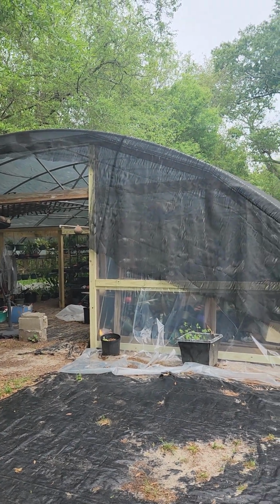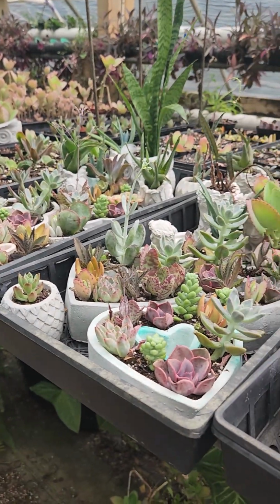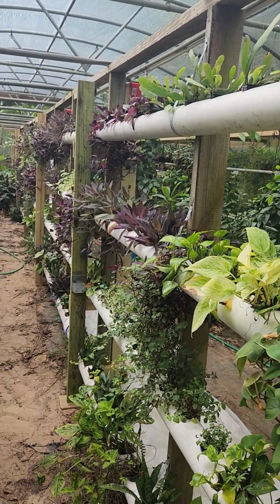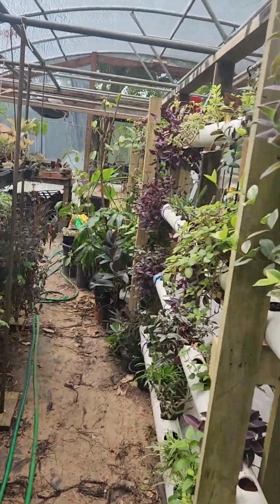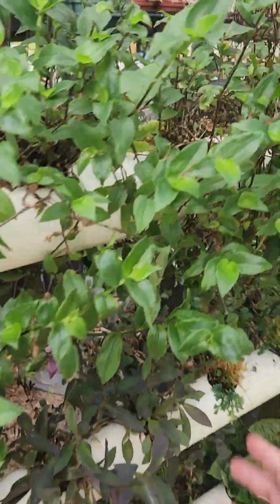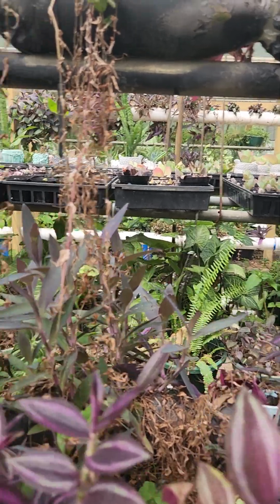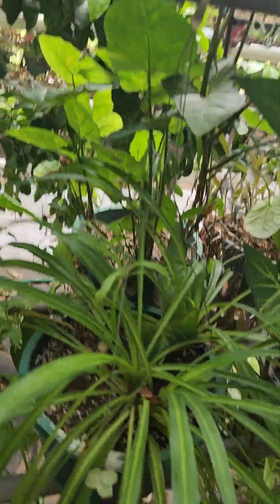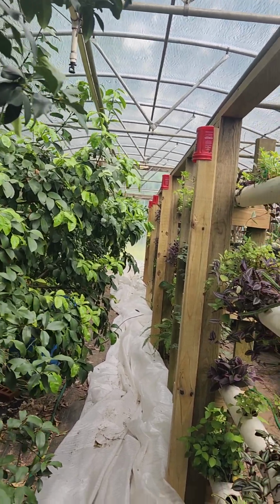Update on my Greenhouse